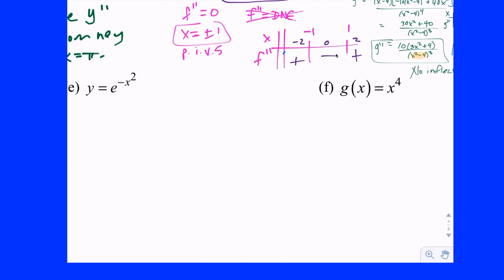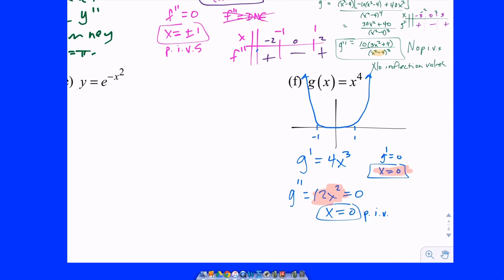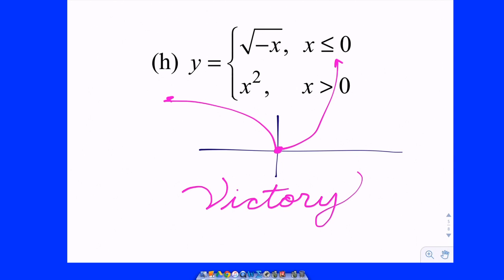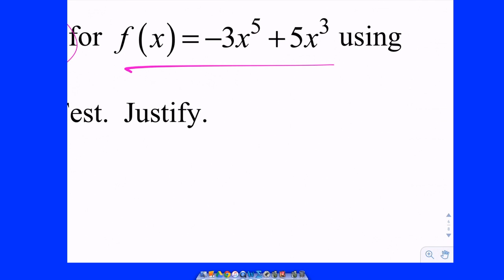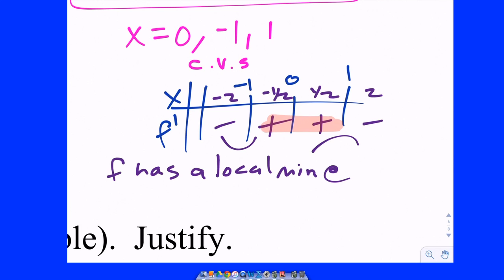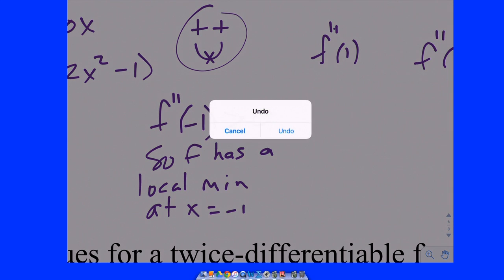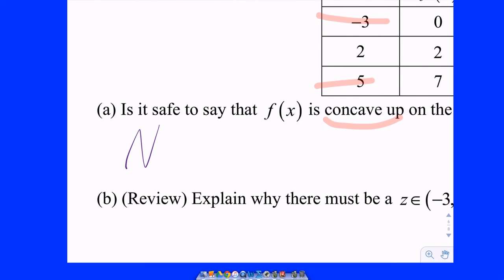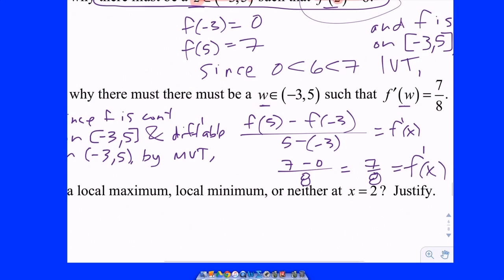AP Cal 3.4 Ex 04f-06c